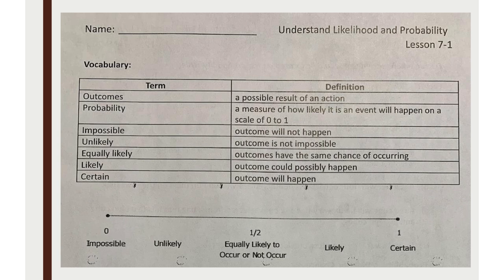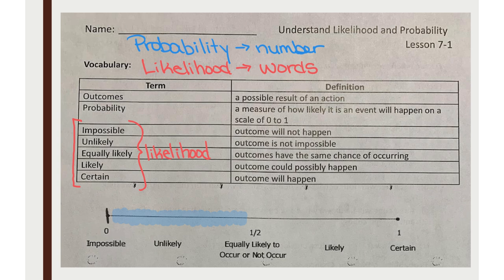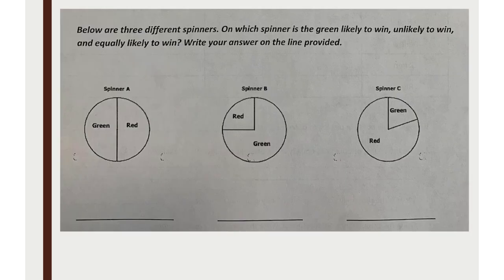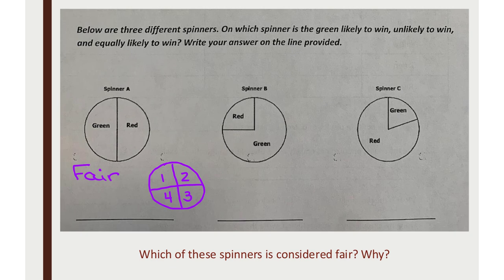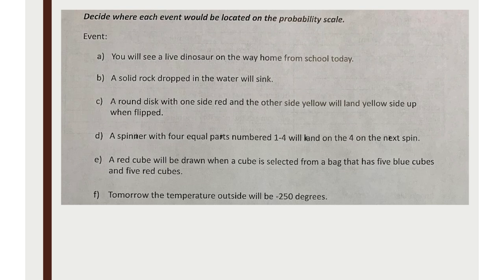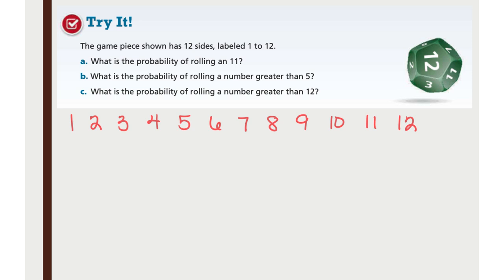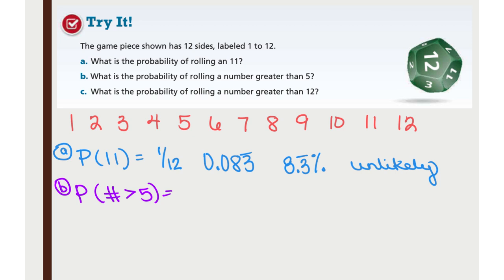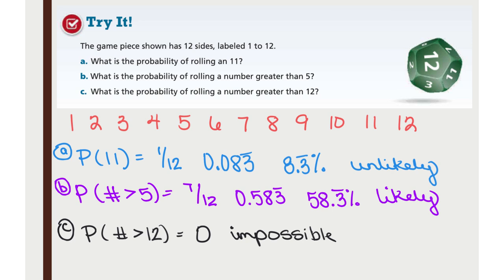Probability & Likelihood (Lesson 9-1)